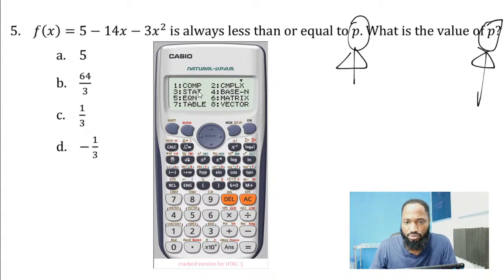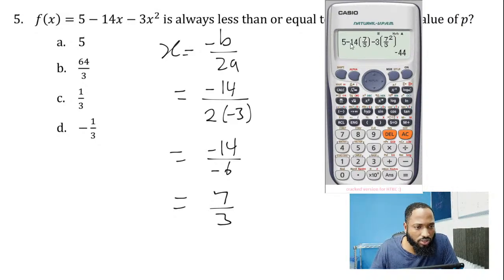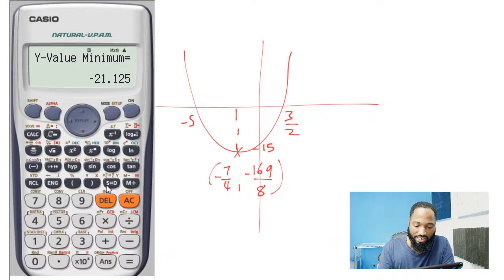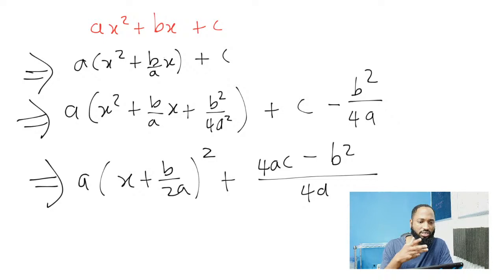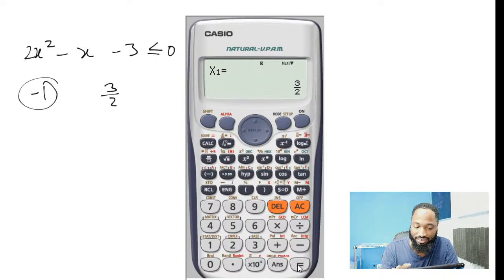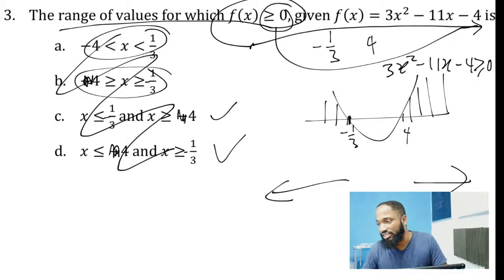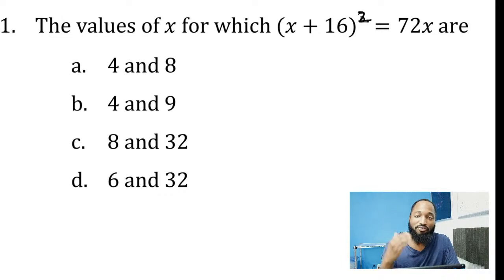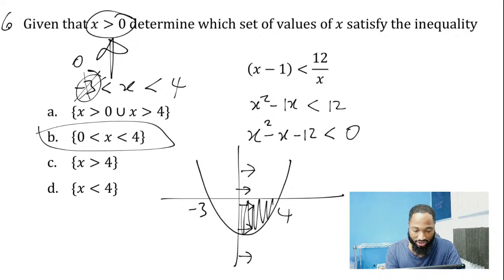Add Maths Quadratics and Multiple Choice